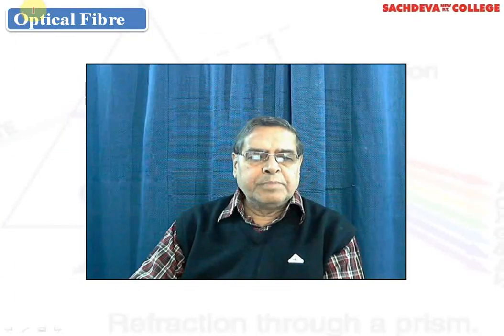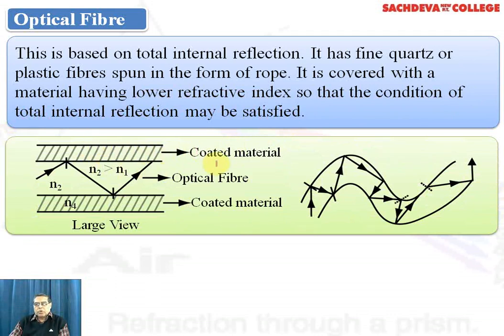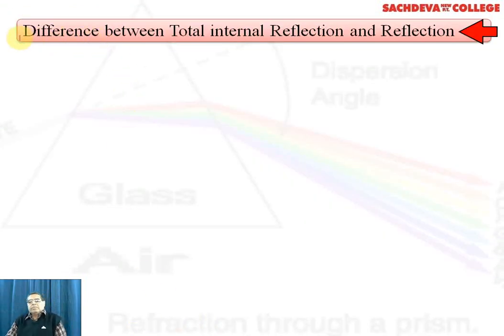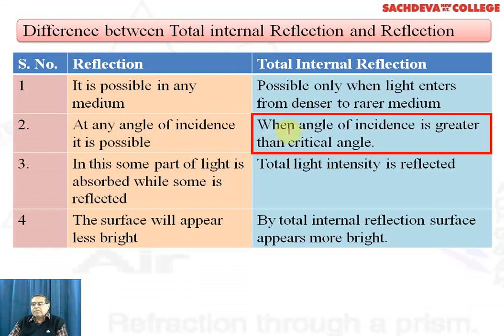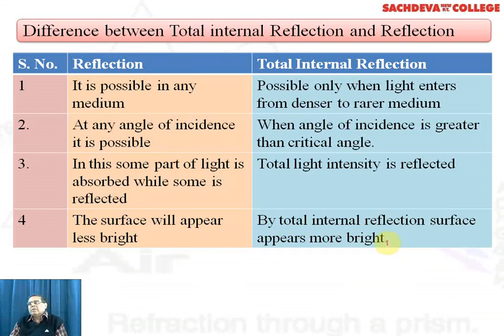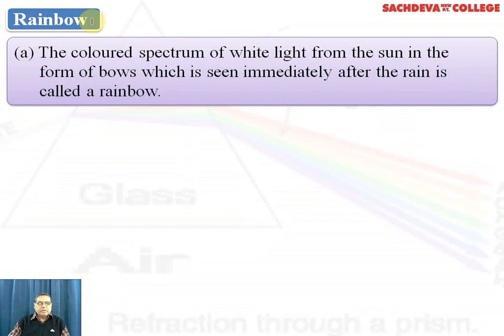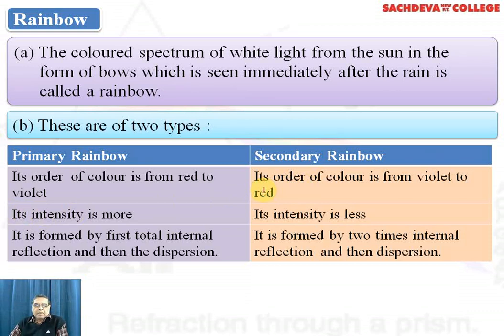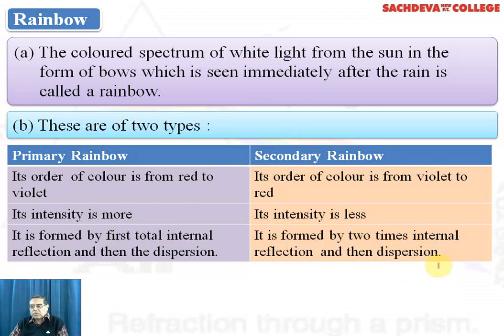Chapter - 10 Wave Optics - Lecture - 16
Total internal reflection topic continued in this lecture

Class 12th